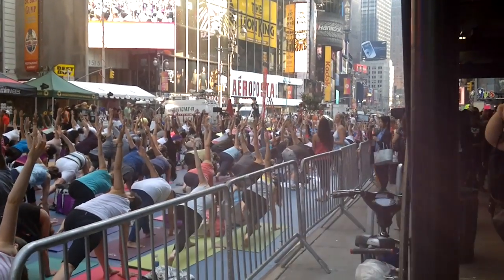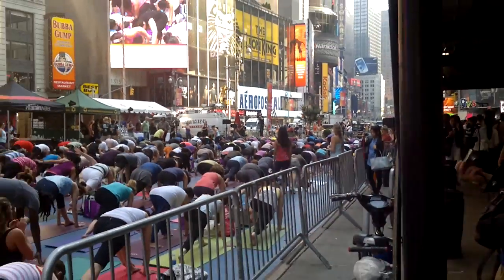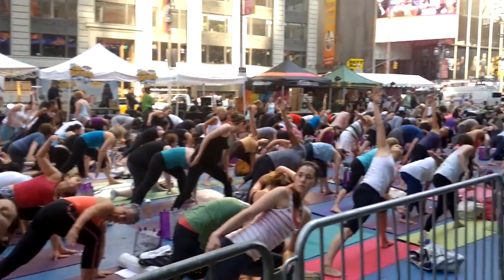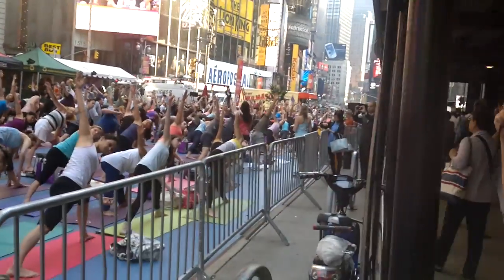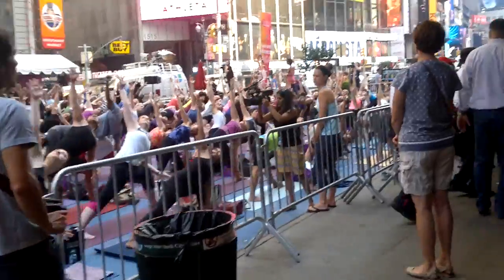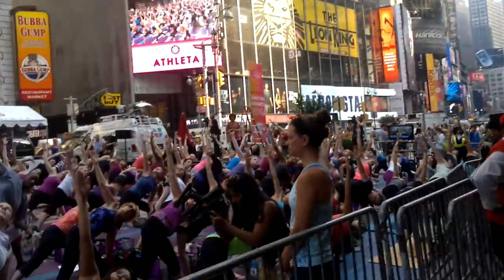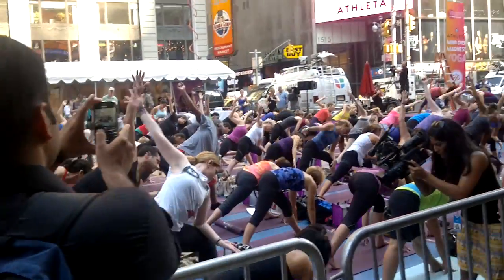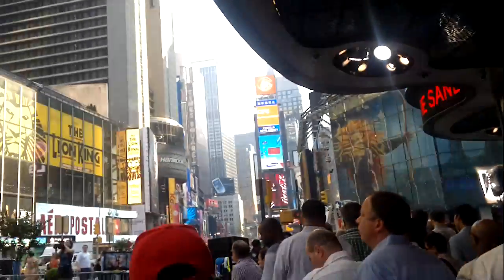NY Times Square Yoga